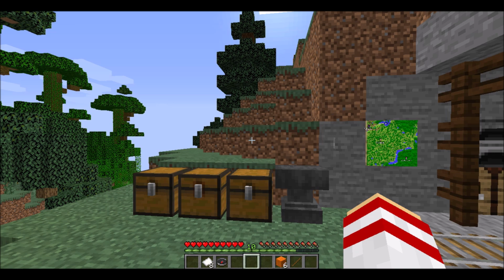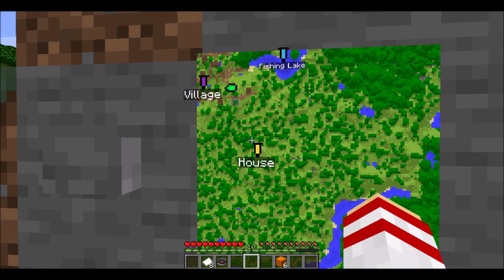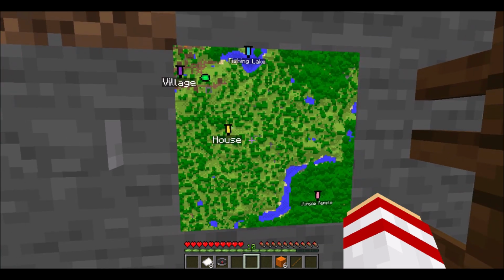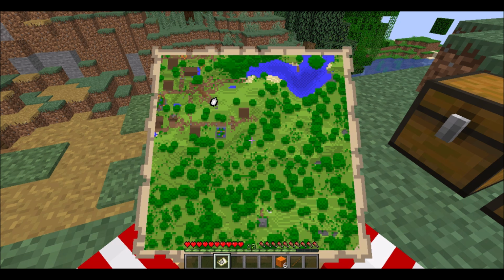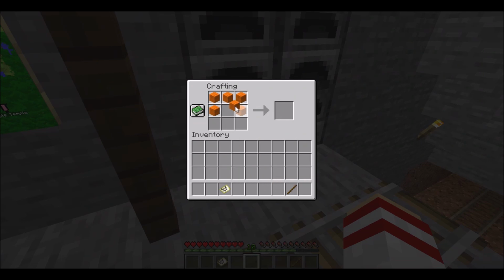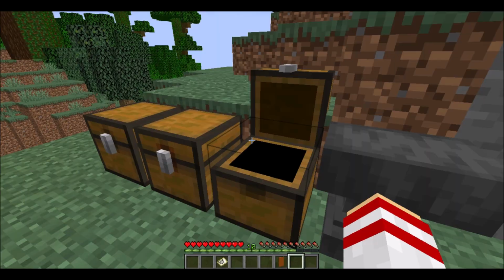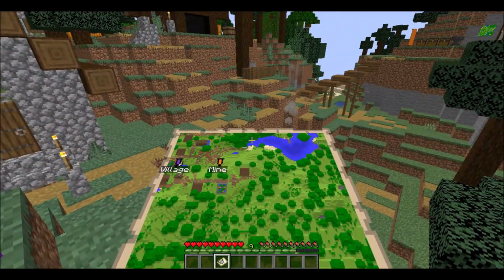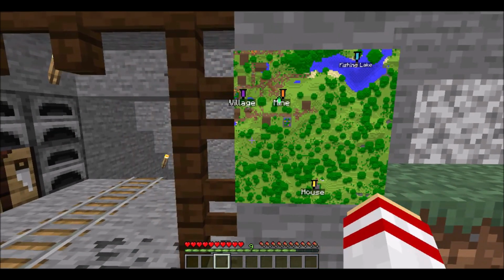How to add Location Markers to Maps in Minecraft Java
Ever find yourself getting lost on your Minecraft world? Can't find your house or that epic Village you recently visited? Well after today's video you'll never be lost again! As I show you how to add location markers to maps, so you can easily find the best locations in your Minecraft world.